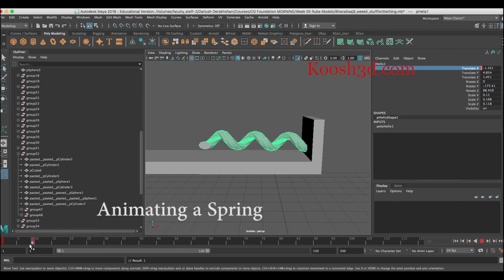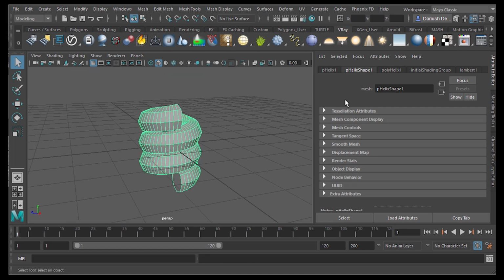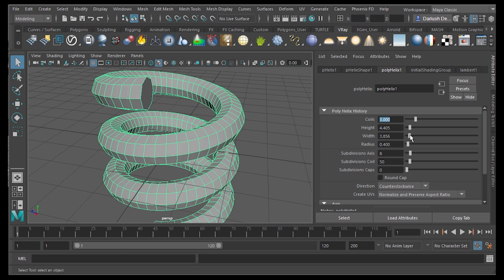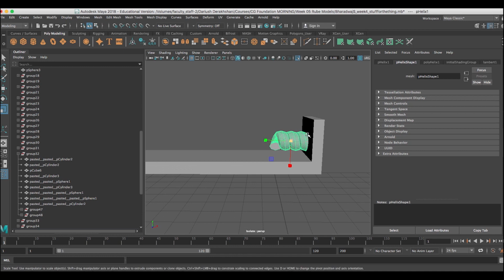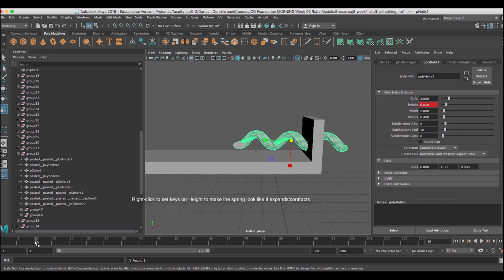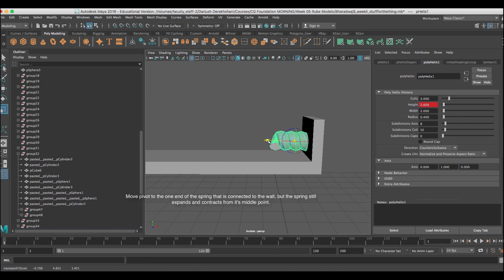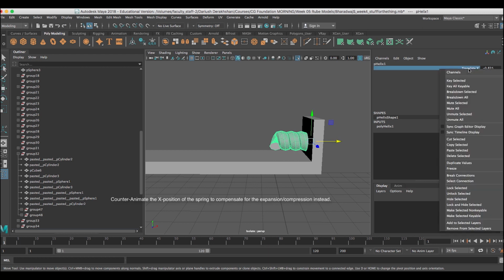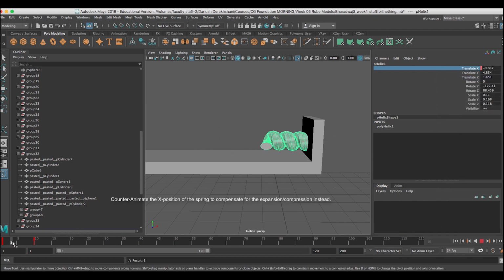Maya Animation: Animating A Spring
Suitable for Maya beginners to animation, this shows who you can animate a spring coiling in and expanding out.